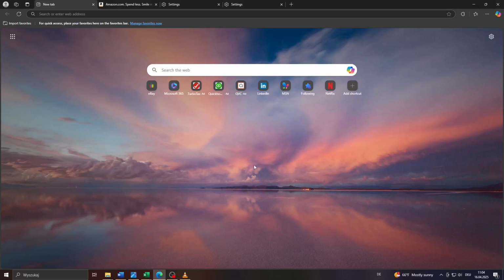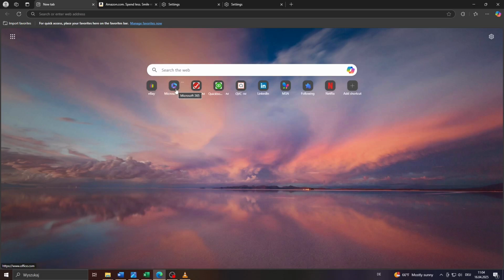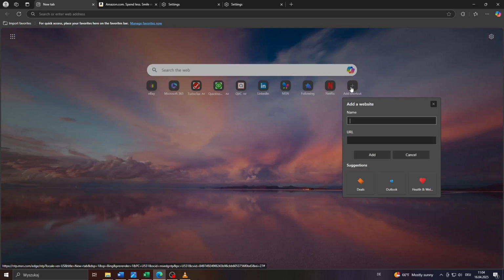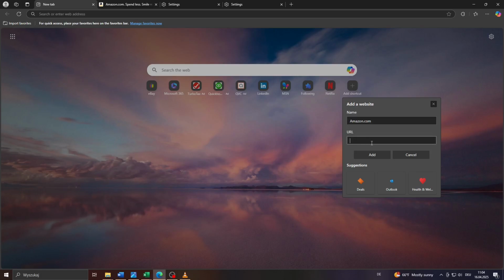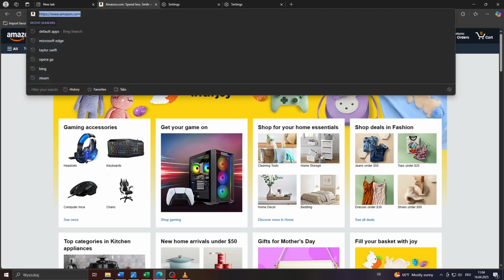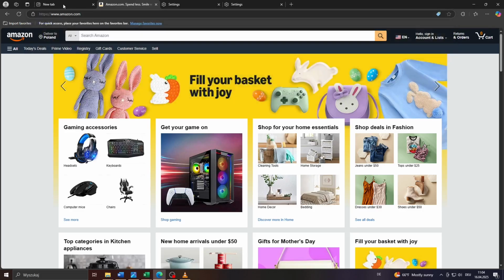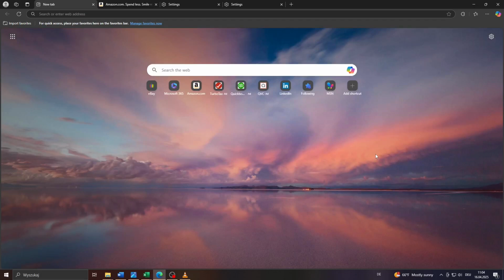How to Add Shortcut to Homescreen in Microsoft Edge | Step by Step Edge Tutorial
Learn how to create a shortcut to your favorite website on your desktop using Microsoft Edge.